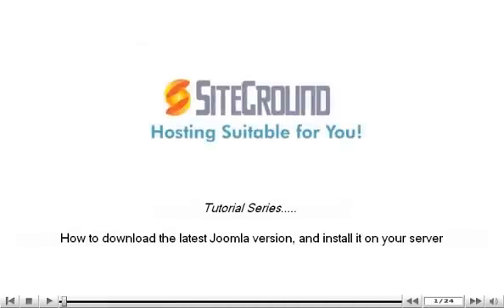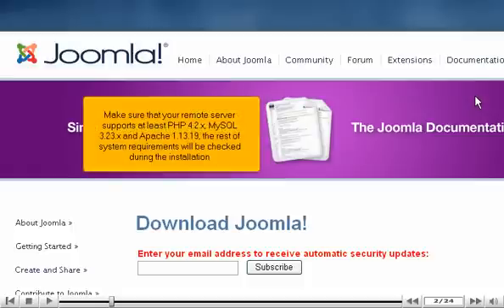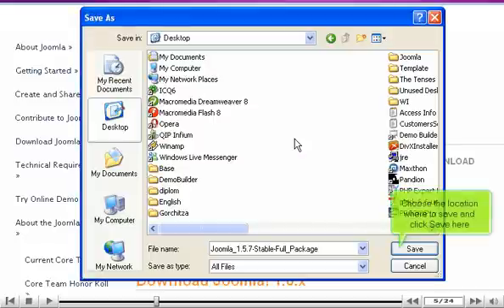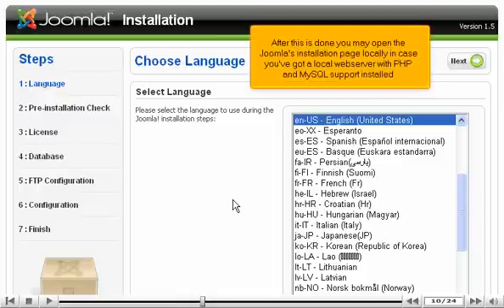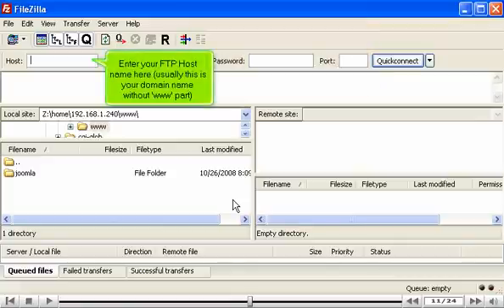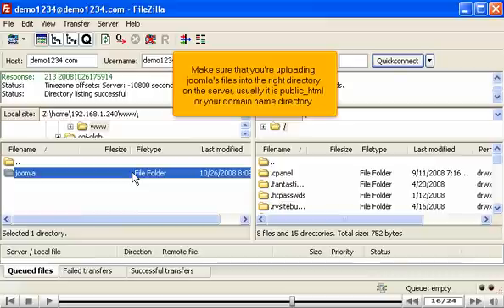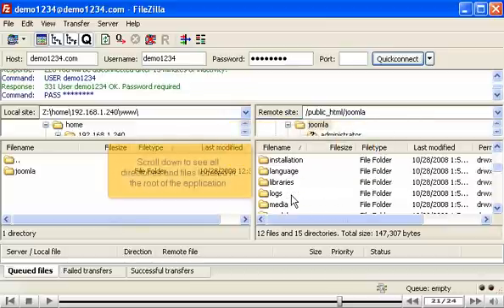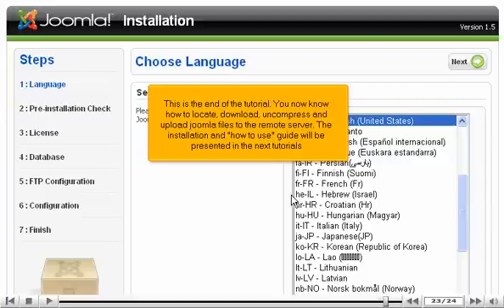Download and install the lastest Joomla version | Tutorial